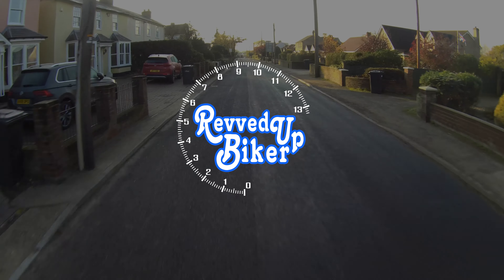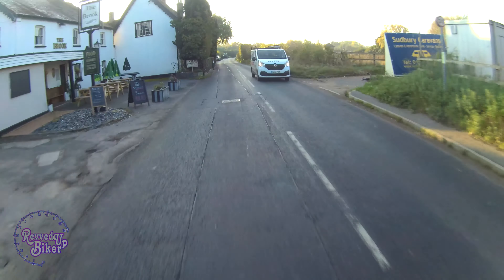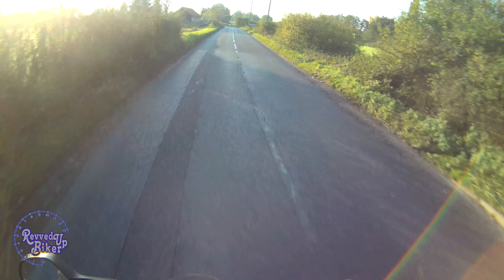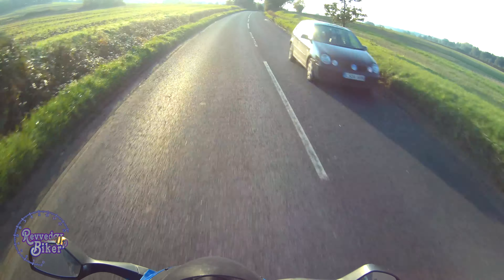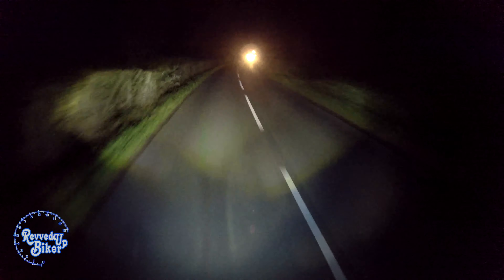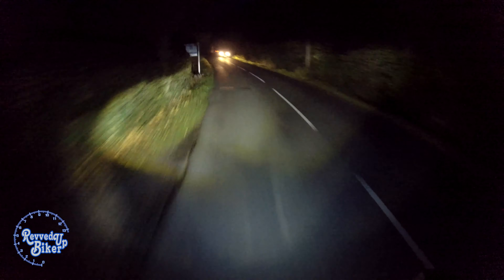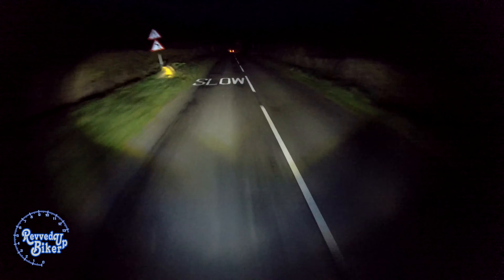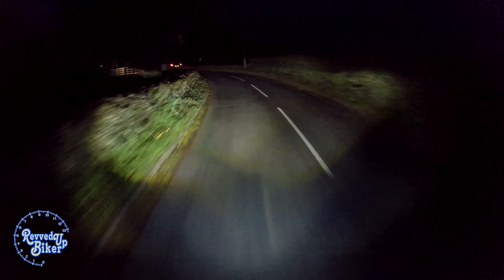New LED Headlights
Motorcycle: Triumph Sprint ST 1050 ABS (2005).
Gear: RST Pro Series CPX-C Leather jacket, RST Pro Black Trousers, Richa Artic Textile waterproof gloves.
Camera: Drift Ghost 4K